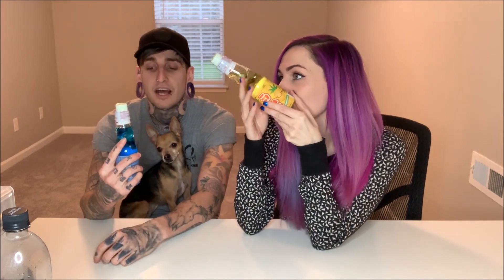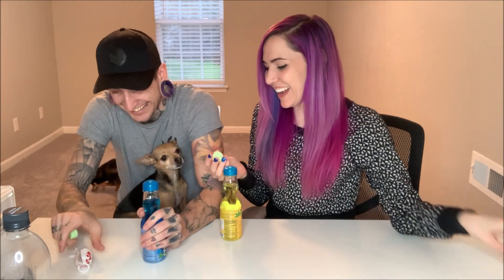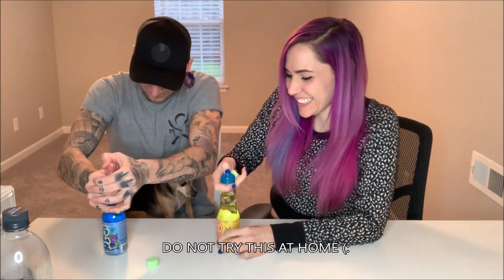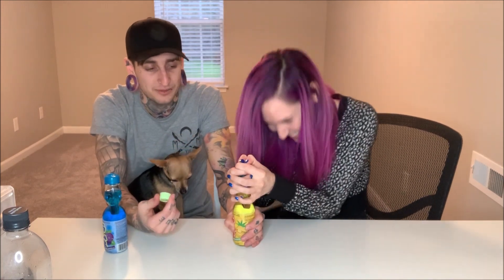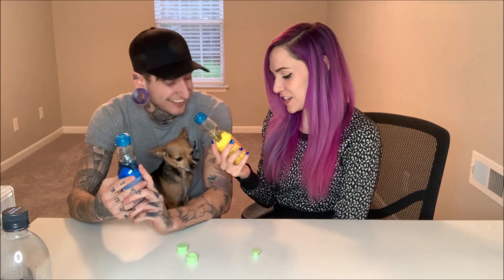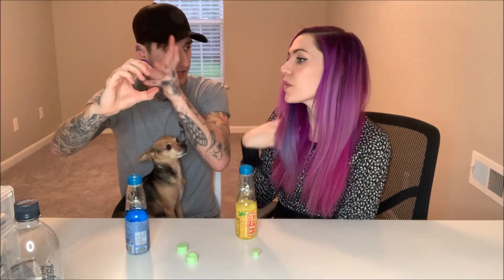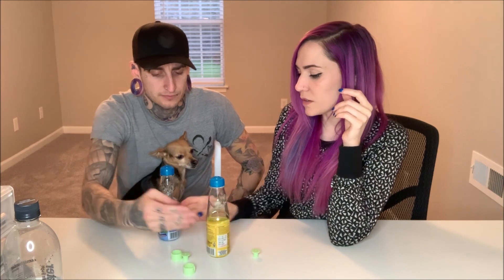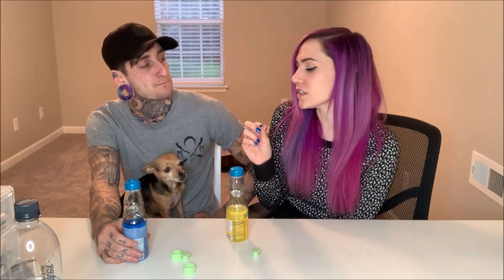An American girl, a British guy, and a Japanese Drink. What could go wrong?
When Jake and I picked up these Japanese drinks at World Market, we had no idea what we were getting ourselves into. Leave in the comments below which you think managed to open the drink first?